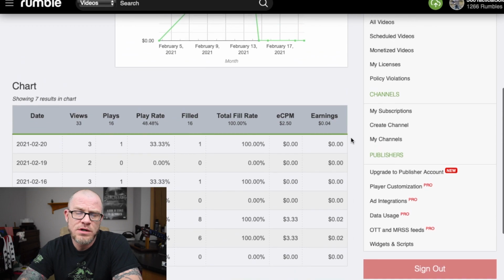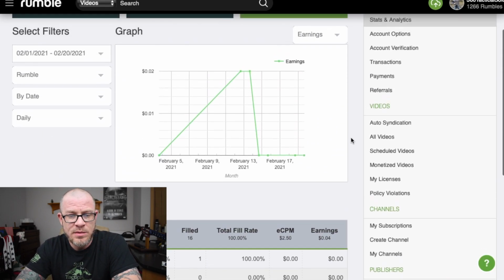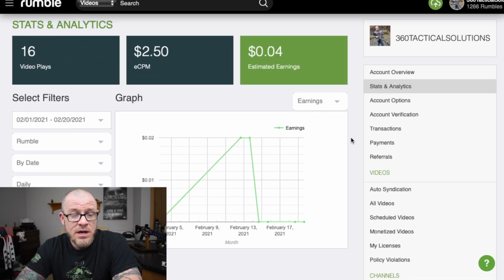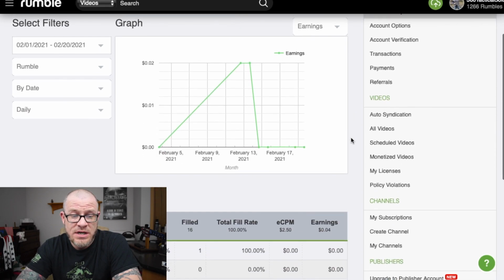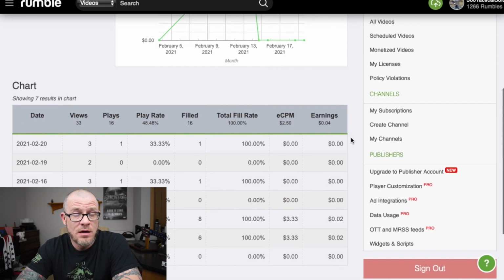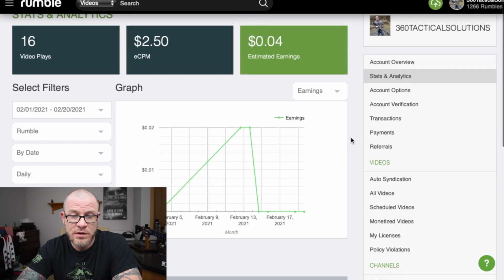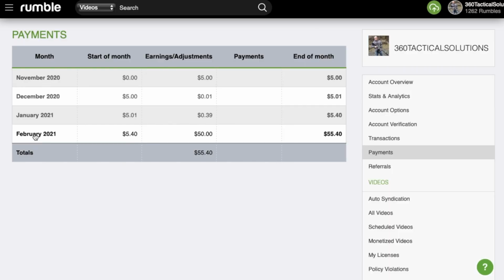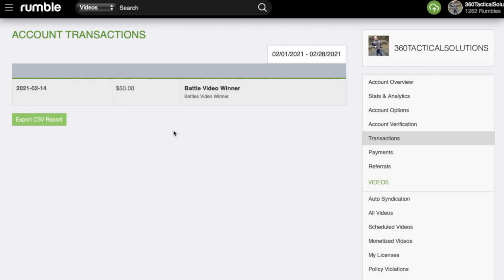Rumble - The definitive follow up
I spent the last month digging through every source I could find, talking to other creators, running test videos on Rumble and I feel like I have the answers to most of the questions people have asked.
I also lay out in this video a strategy for how we can work together to fix and advance the platform, make it catch up to YouTube except without all the ridiculous rules YouTube has.

If you are an aspiring content creator or are already producing content but want to get better, build your subscriber count, get closer to that goal of getting paid for the work you are putting in…please consider subscribing to my new channel
At the Content Workshop ill be posting regular content helping guide you toward meeting your personal goals for your channel

If you haven't signed up for rumble please consider using my referral
Surefire Ear Protection
Worst Roommate Ever -

Emails For your suggestions, concerns, complaints, etc etc